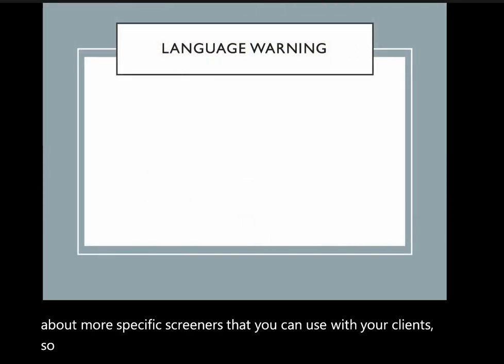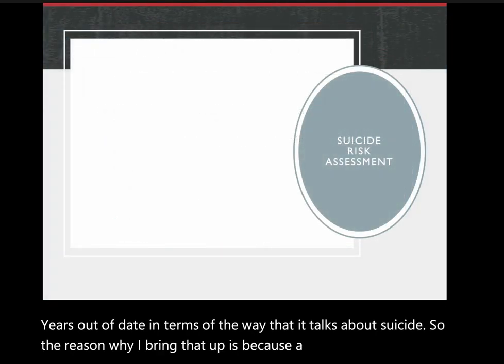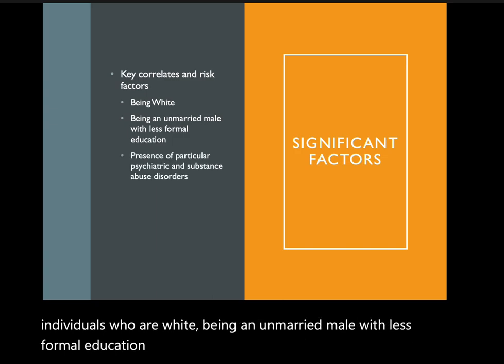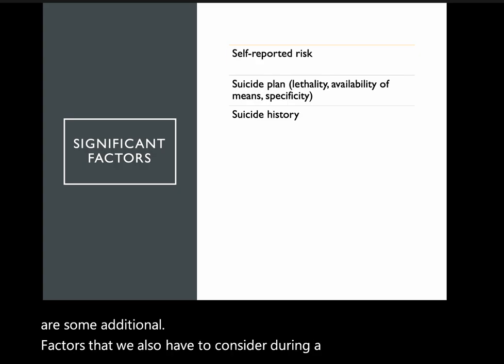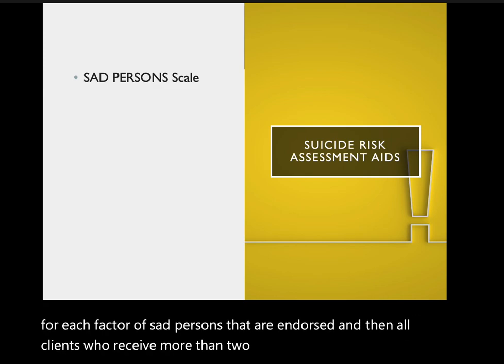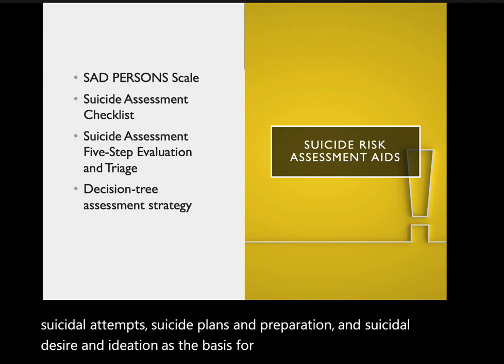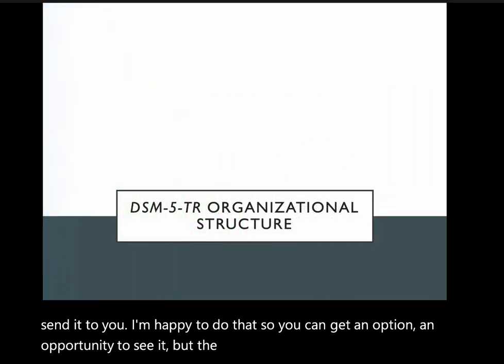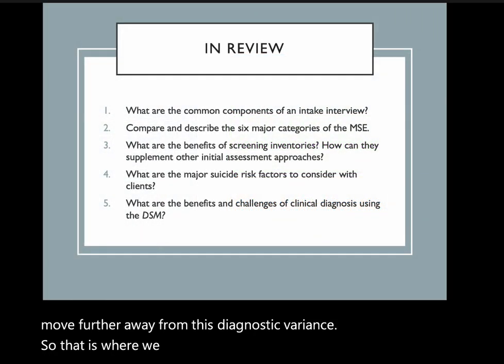Lecture 7.2 Risk Assessment and the DSM